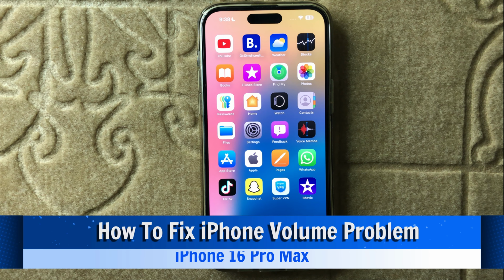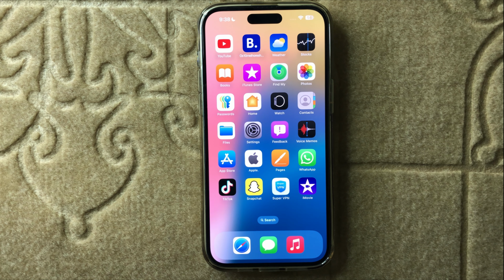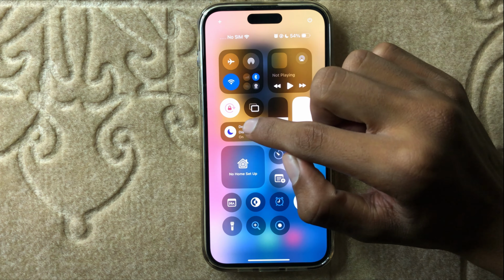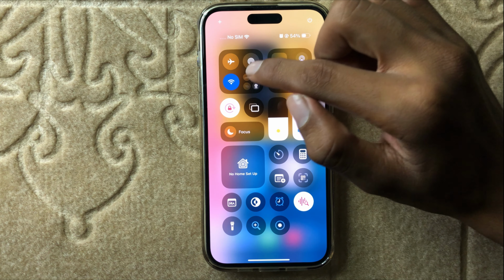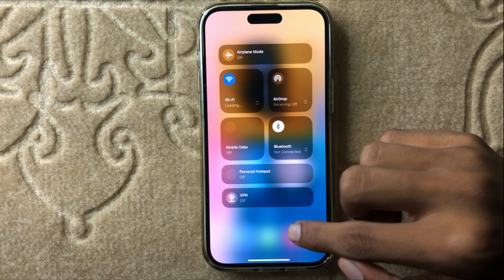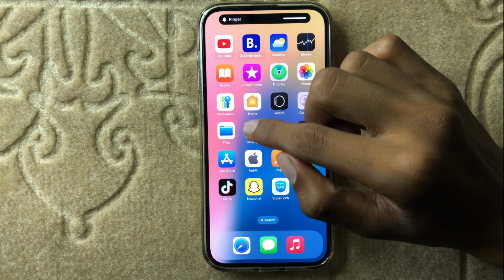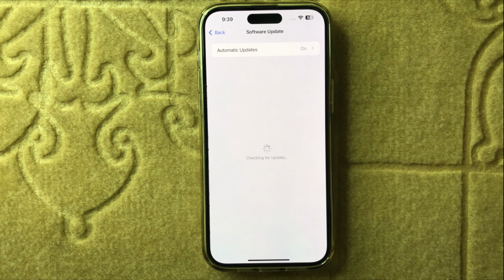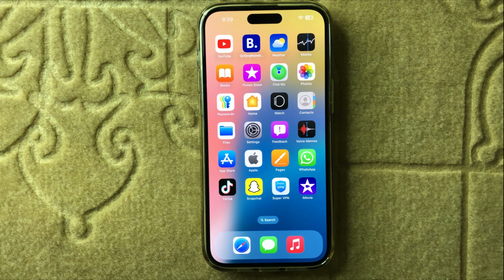How To Fix iPhone 16 Pro Max Volume Problem {Quick & Easy}